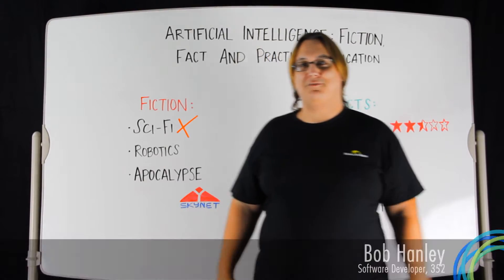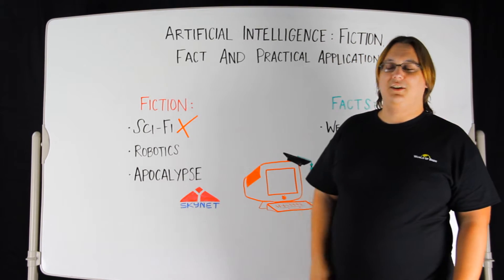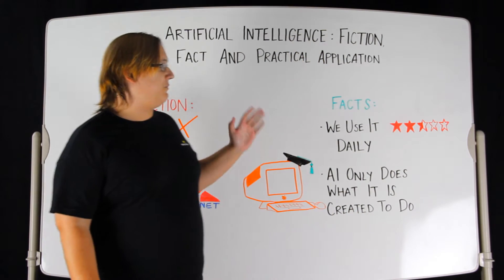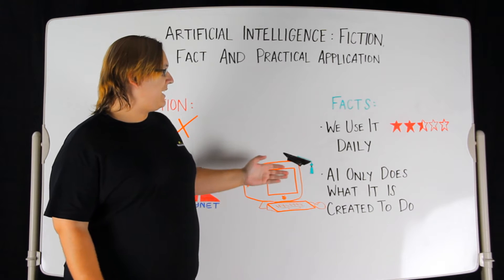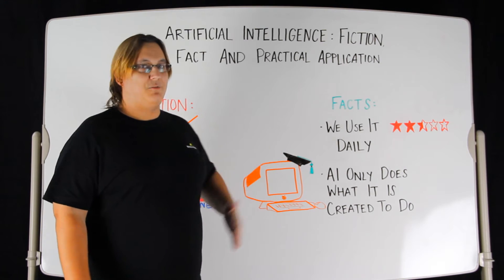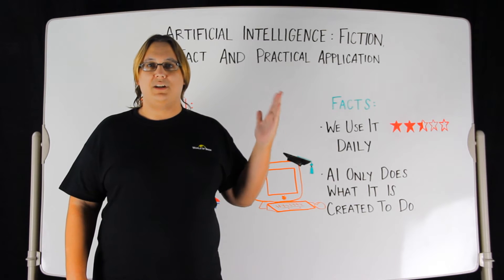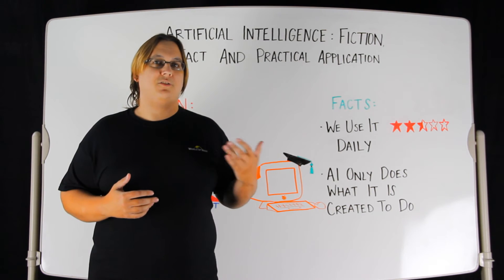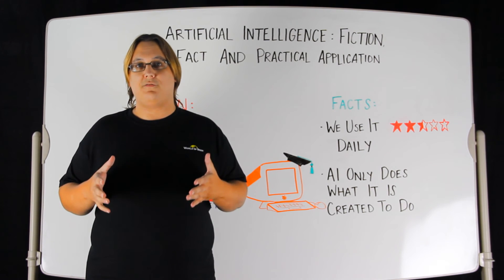Artificial Intelligence: Fiction, Fact and Practical Application – 352 Noodles & Doodles Episode 39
When people hear “artificial intelligence,” they typically jump to thoughts of psychotic computers and killer robots with Austrian accents. Luckily, the realities of AI are much less threatening. In fact, you probably interact with an AI every day. In this episode, we break apart fact and fiction, and get you thinking about how AI can benefit your business.

Transcript:
[Bob Hanley:] Hi everybody, my name is Bob. I'm a software developer here at 352 Inc., and I'm here today to talk to you guys today about artificial intelligence, fiction, fact and practical applications. It's a little big different from what we normally do, so let's just dive right in.

First off, get some things out of the way. Fiction. A lot of people think of artificial intelligence, they think of their sci-fi movies, far flung future, Year 3000 stuff, not even close. You think robotics, you know, something out of "Moon", or "Space Odyssey", not even close. And then there is the ever popular, AI is going to kill everybody. We can thank Arnold for that one. Also, not going to happen, total fiction.

So, what we're really going to talk about here is some of the actual, factual side of artificial intelligence. So, first off, you use it in your everyday life. If you've got a Netflix subscription, you are interacting with artificial intelligence. Every time they recommend a movie, and you throw your stars in there, it's learning how to better give you recommendations, and that's artificial intelligence in a nutshell.

On top of that, AI is only ever going to do what it is created to do. If somebody writes AI to solve a maze, it's not going to turn around and learn how to make pancakes, it's not going to turn around and learn how to stab you in the back. These things are not stuff you have to worry about. It's only going to do what we need to do.

So, based on that, we've got a practical application, just to give you an idea of how a business could potentially use artificial intelligence, when they're not right now. So, the big thing is, say you are running a huge supermarket chain, like Publix, and your managers in the store are spending an hour every week creating their schedule, and they are taking into account availability, they are taking in vacation days, you know, Tommy doesn't like to work on Friday nights because of the football games, and Sarah is always going to the beach on the weekends, so she's crafting her schedule around those factors.

With artificial intelligence, you can design a piece of software that would do the same thing. Over time, as people switch their shifts, change their availability, call in sick, it would learn how best to craft the schedule for you so that way you don't have to worry about all those switching and you don't have to worry about your manager knowing all the little nuances, as people take care of that themselves through the computer, the AI would be able to give you an easy, reliable schedule, and that frees up time for your manager. If it's an hour a week, that's about 6 1/2 days of
productivity time that they can get just be implementing a small piece of artificial intelligence into their standard work week.